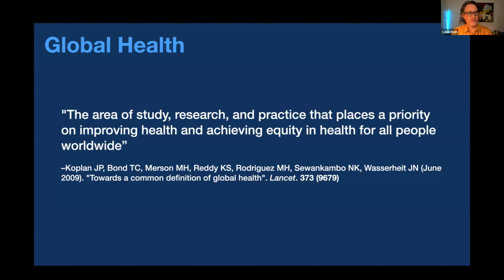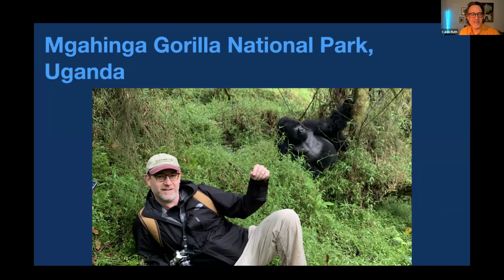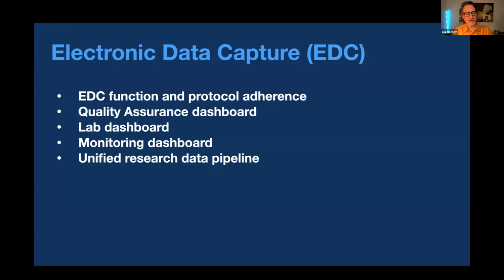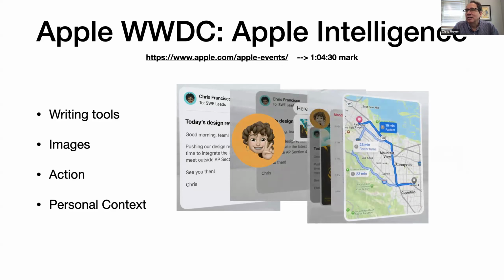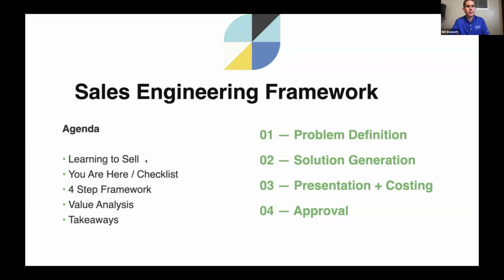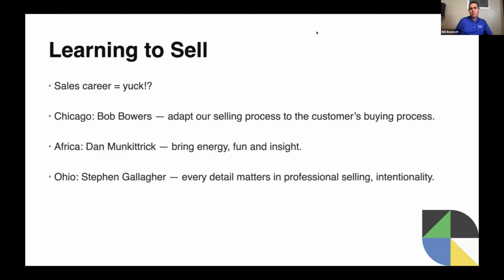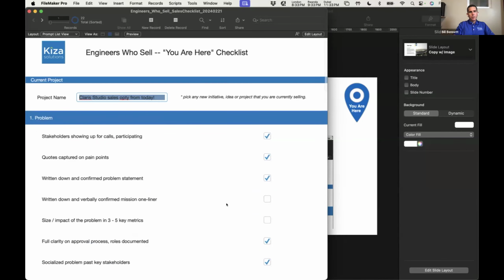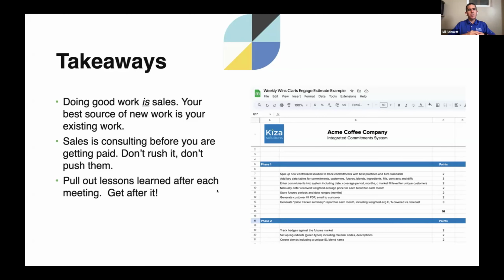FMDiSC 2024-06-14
June 2024 FMDiSC Meeting

Our next meeting will be on Friday, June 14, from 10:00 AM to 1:00 PM, (GMT-07:00) America/Los Angeles. The meeting will be held online using the Zoom desktop or mobile app (see below.)

JUNE AGENDA

Caleb Ruth: FileMaker for Global Health Research

Longtime FMDiSC member Caleb Ruth of Research Allies, who lives in Doha, Qatar, will share a project he has been developing for many years; creating a FileMaker-based tool for global health researchers to capture data in resource-limited areas of the world. Caleb will present three case studies of the tool being used in the field. The first case was in some of the poorest areas of Mumbai, second in rural farmland in Uganda, and third in semi-rural Thailand. Caleb will share some lessons he has learned over the years about deploying FileMaker in these unconventional environments.

Chris Moyer: Tech News Roundup

In his monthly segment, Chris Moyer of The Moyer Group will present a summary of significant news, both directly related to FileMaker and Claris, and from the larger world of technology.

Bulletin from Berlin

Chris and Caleb were both at the Dot FMP conference in Berlin last week, and they will share their takes on the event. Anyone else who was there is also welcome to chime in.

Bill Bennett: Engineers Who Sell: A Framework for Advancing Your Ideas

Everybody sells. All the time. We all have ideas, initiatives, perspectives that we want to advance.

Even if you are an engineer in your current role, your ability to listen, build trust, and influence outcomes can unlock new levels of job satisfaction and career success. And your engineering skills will actually help!

In this session, Bill Bennett of Kiza Solutions will walk through a proven four-step framework for engineering your sales process that you can immediately apply to your next big initiative. He will discuss why you need to patiently sit in the pain with your stakeholders, how asking for help and enrolling others shows you where you stand, and how to hold back your demo until the optimal moment for impact.

Attend this session to demystify the process and unpack a few gotchas so that you can engineer your way to enjoyable, predictable, and positive outcomes!

SCHEDULE
9:30 am - 10:00 am Log in, hang out, socialize
10:00 am - 11:00 am Caleb Ruth: FileMaker for Global Health Research
11:00 am - 11:15 am Chris Moyer: Tech News Roundup
11:15 am - 11:30 am Dot FMP report
11:30 am - 11:45 am Announcements, Breakout Rooms
11:45 am - 1:00 pm Bill Bennett: Engineers Who Sell